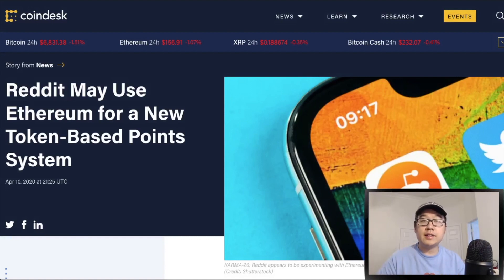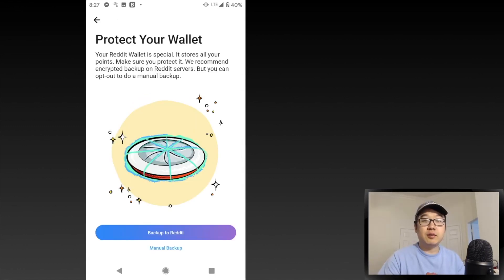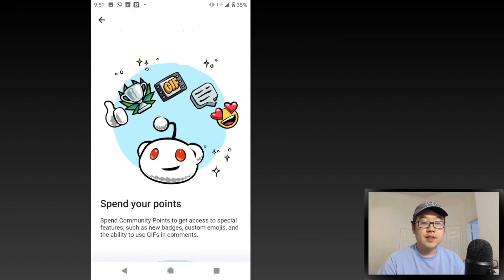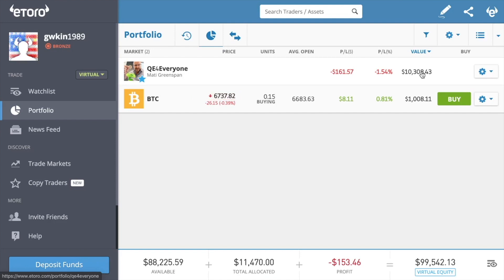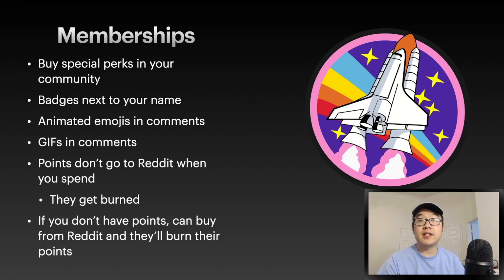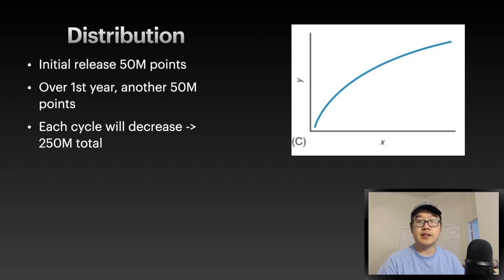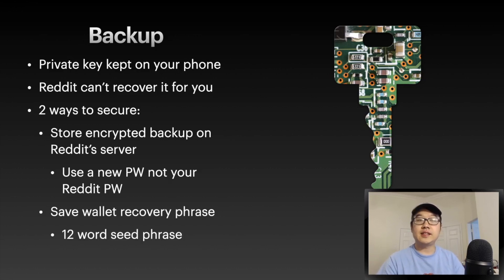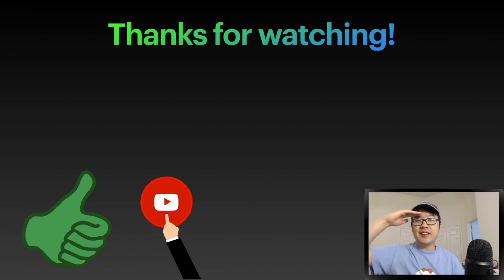Reddit's Very Own Ethereum ERC20 Token?! (Reddit Community Points Explained)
Recently Reddit quietly released a new experimental Community Points feature which was confirmed to be an Ethereum ERC20 token. On your mobile Reddit app (Android at least) you can click on wallet and then go through the steps to set up your own wallet and read/find out more about their community points feature. In this video I'm going to show you all the different screens of their set up process as well as share with you what they are thinking in terms of their initial functionality and use cases. This is an exciting use case for crypto/blockchain adoption so fingers crossed that it goes well and Reddit rolls this out to its massive user base!